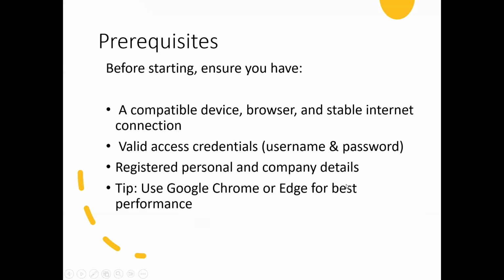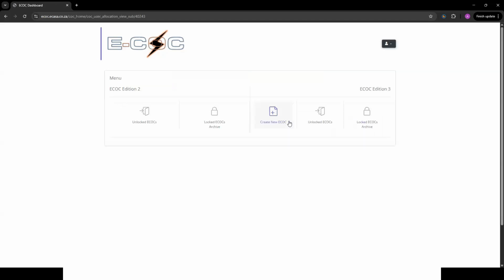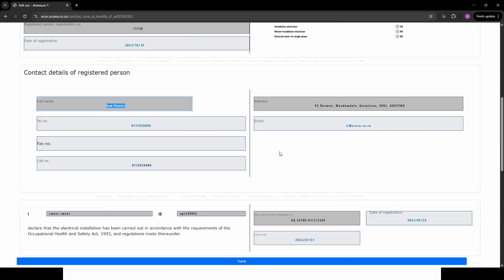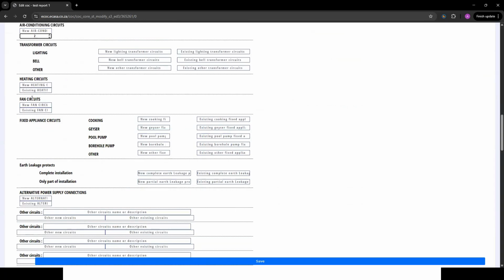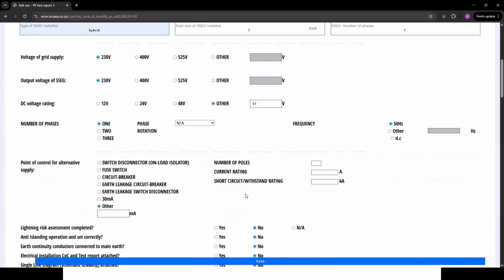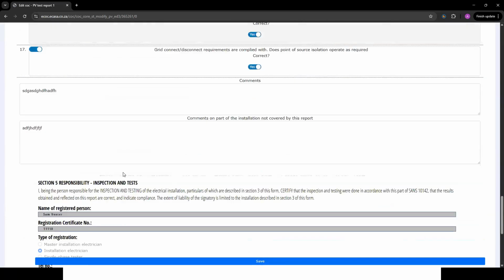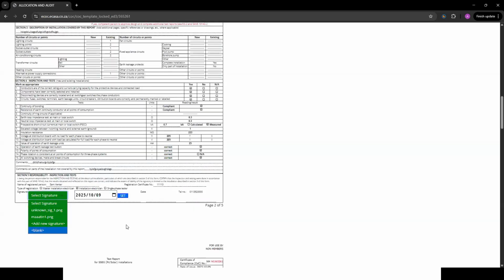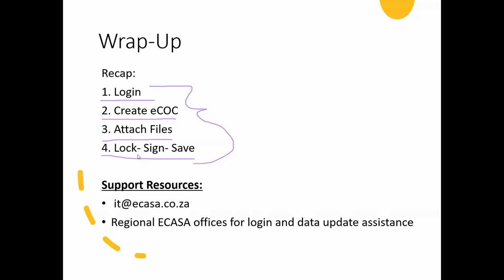Electronic Certificate of Compliance Training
A quick session on the ecoc platform, Do's and Dont's to get you fimiliar with the process.